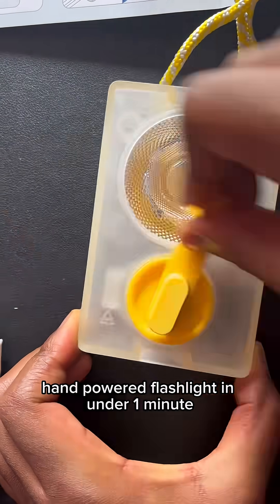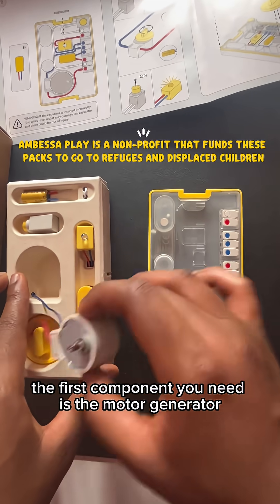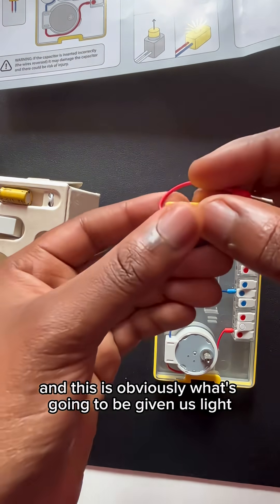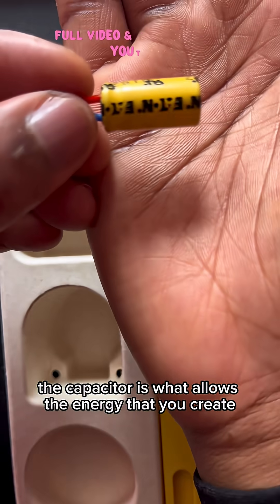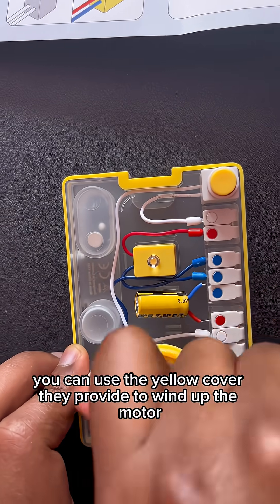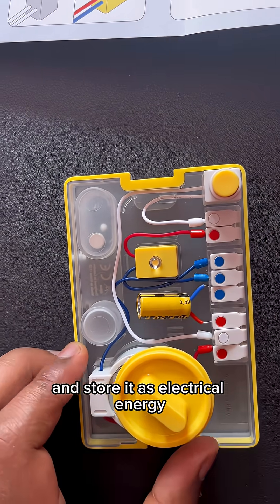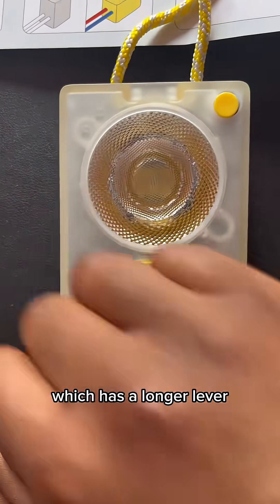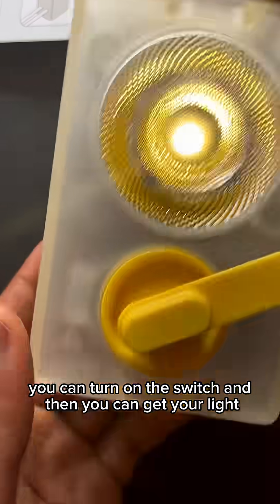DIY ELECTRIC-FREE HAND-POWERED FLASHLIGHT IN ONE MINUTE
Watch me make an electric free hand powered torch by @ambessa.play
An amazing innovation, every set you purchase, a set is given to a refugee for free !